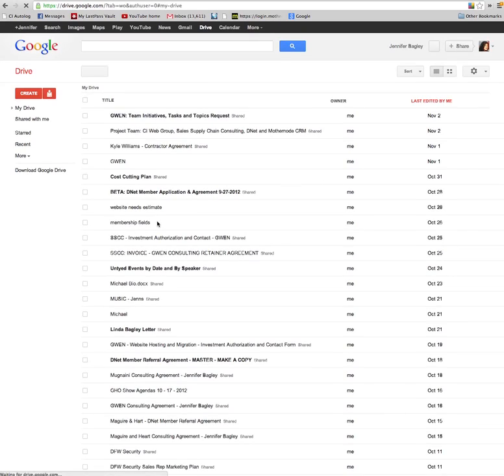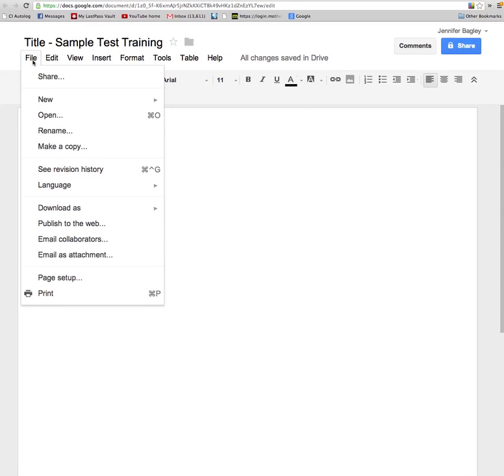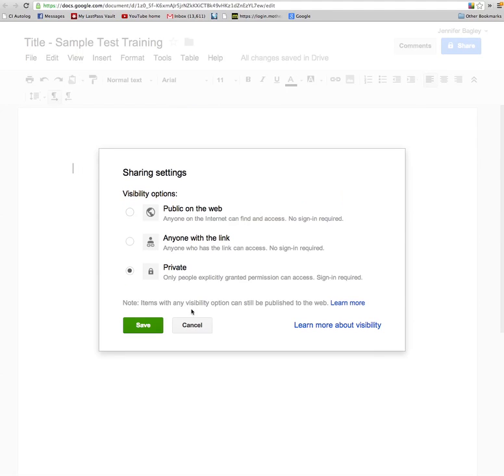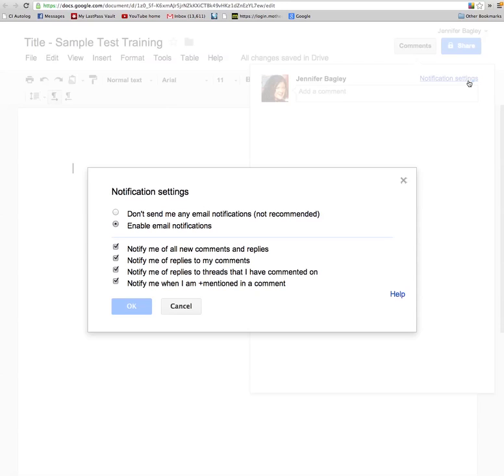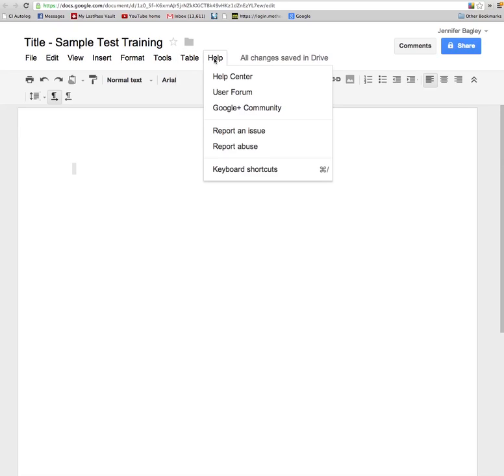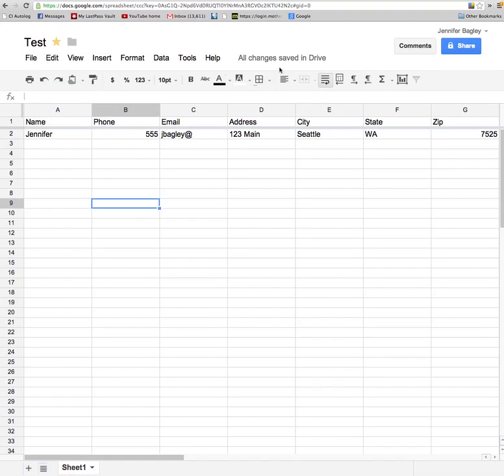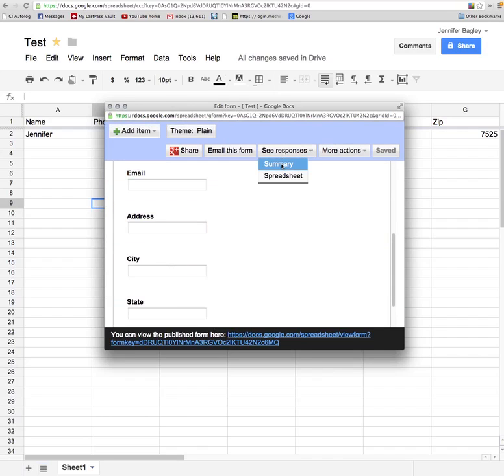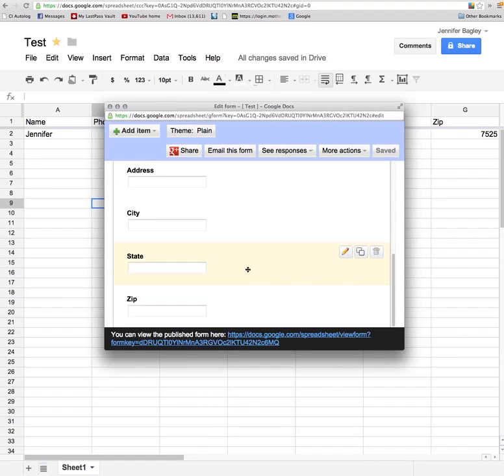How to Use Google Drive - Google Docs - Part 1 By Jennifer Bagley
If you are interested in a free consultation for web design, seo, social media marketing or crm solution please complete the following form or click here for a free 15 day trial of the Mothernode CRM solution